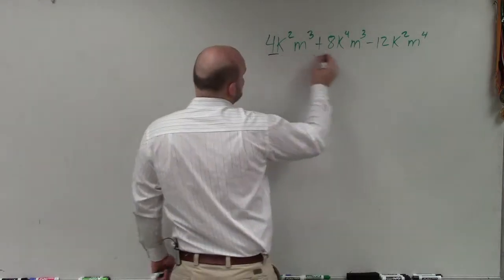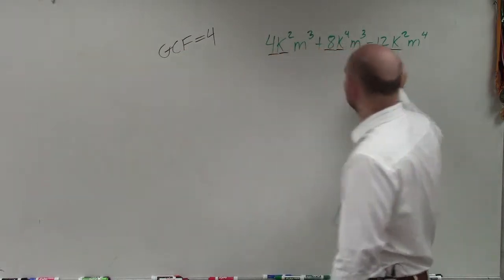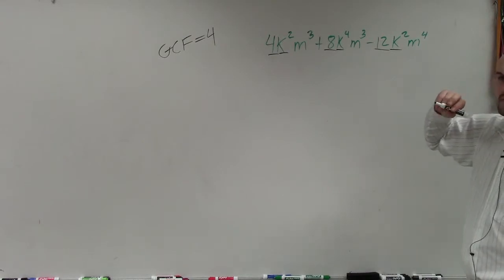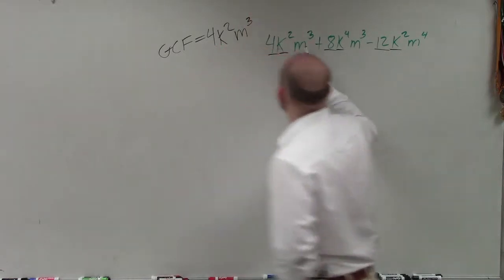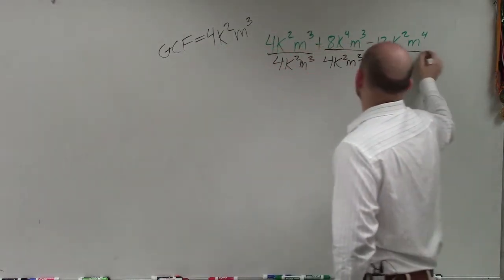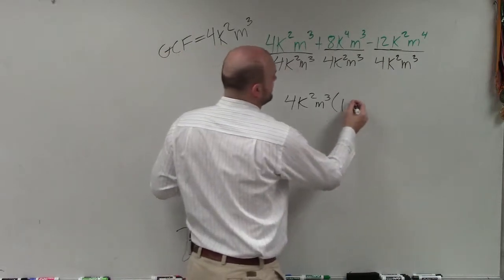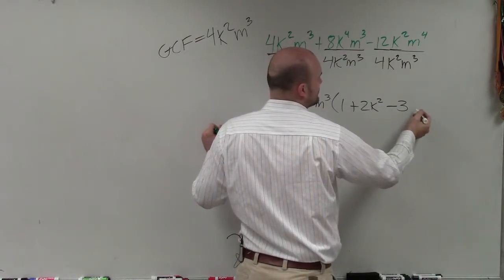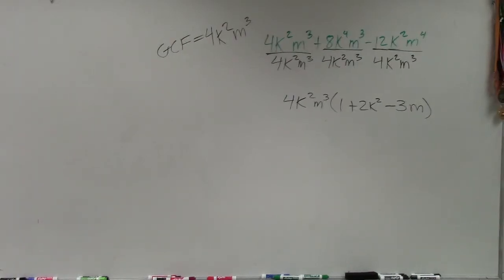Factoring out a gcf with two variables from an expression